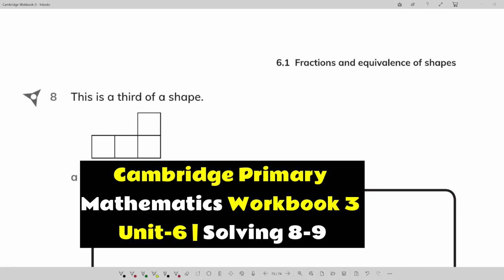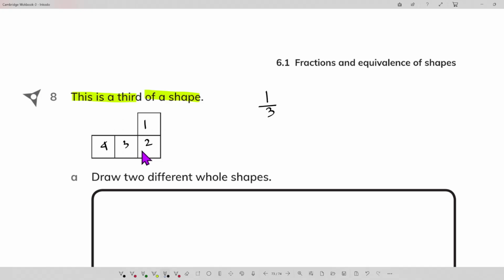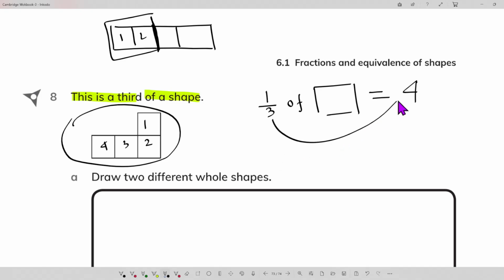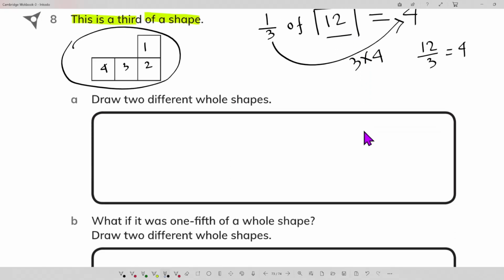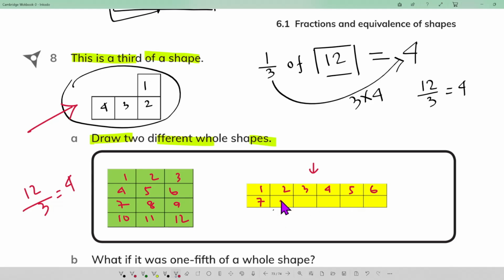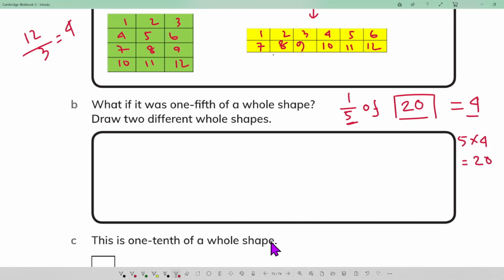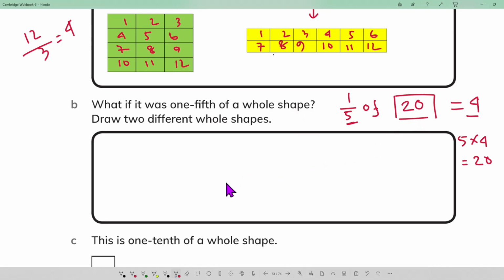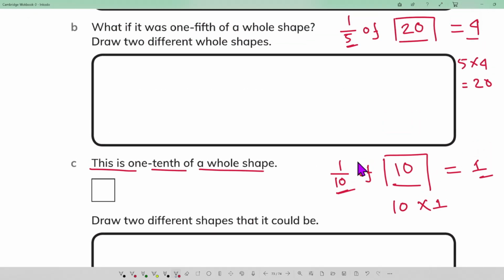Cambridge Primary Math Workbook 3| Fractions & Equivalent Shapes Solutions | Unit 6 | Q8-Q9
Step-by-step solutions for Cambridge Primary Mathematics Workbook 3, Unit 6 |Ex-6 .1 (Q8-Q9). Master identifying and shading fractions, and understanding equal parts in shapes (Triangles, Rectangles, Circles).